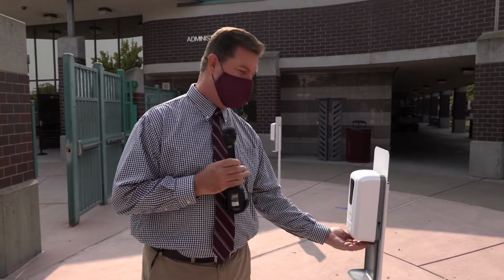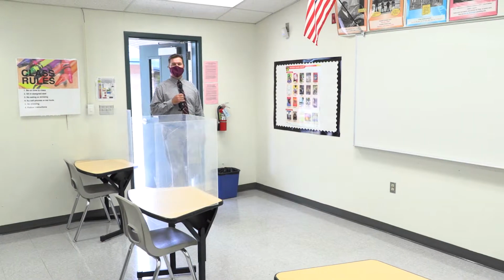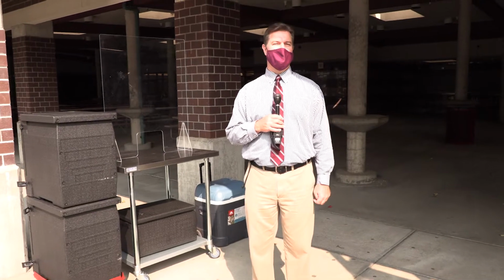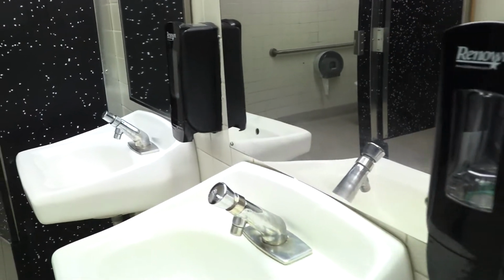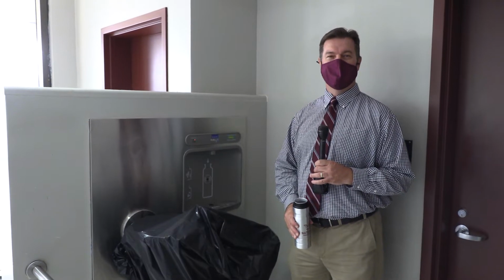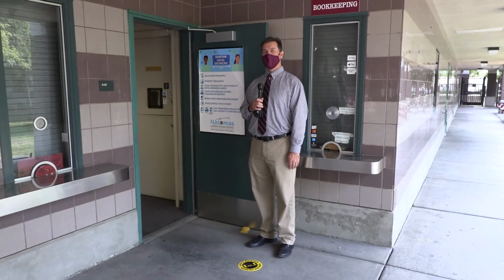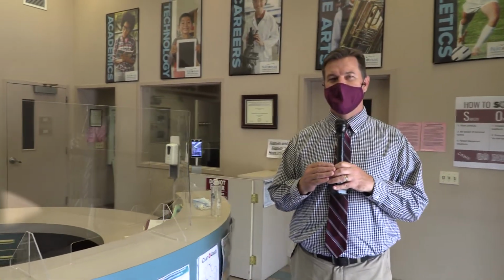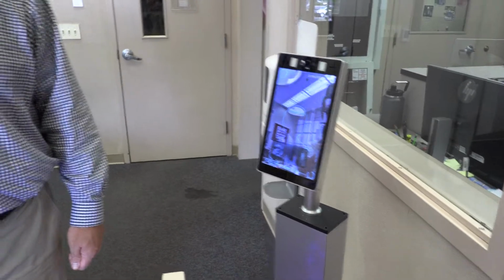Natomas High Safety Procedure School Video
This video is designed to share our site safety procedures and actions we have taken to prepare for the return to in-person classes when the time comes. It is a big picture overview of the steps we have taken and while it highlights specific areas, it will not capture all aspects of our preparation.

Further information will be shared in each site’s written plan following the most current guidance available from Sacramento County Public Health at that time.  Written plans are posted in each site’s Digital Backpack on their school website.